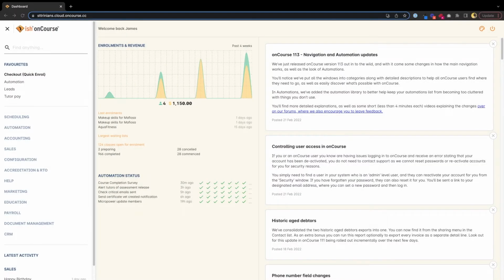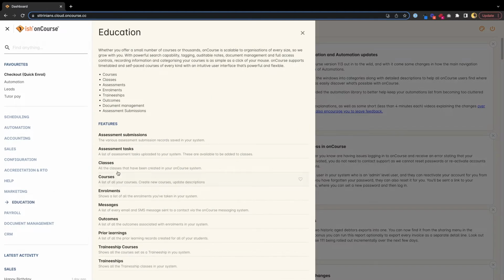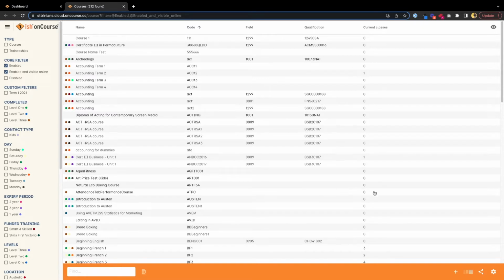Creating courses | onCourse Tutorial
James shows you through the very basics of creating a course from scratch, from naming and adding a description through to getting it appearing on your onCourse website.